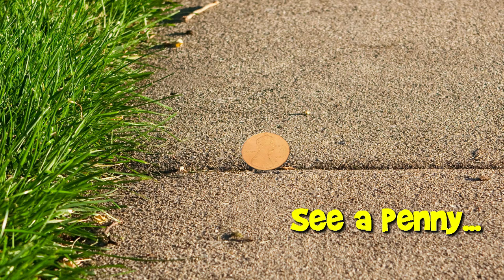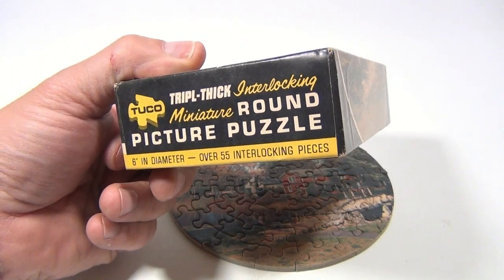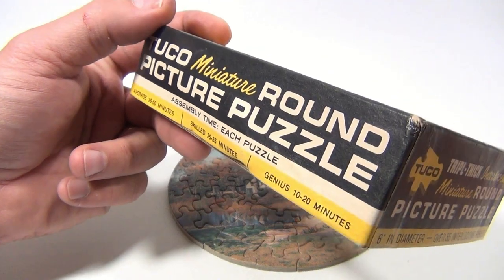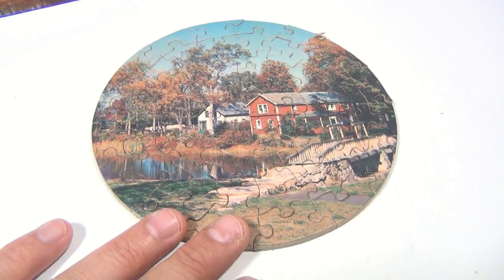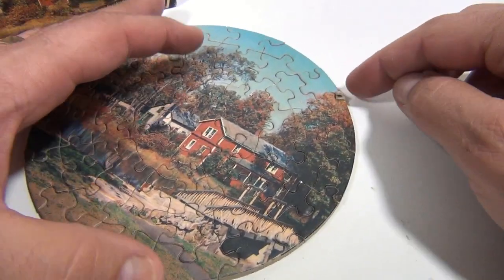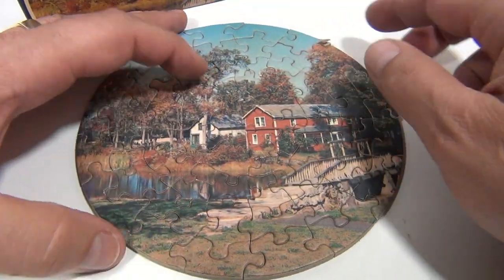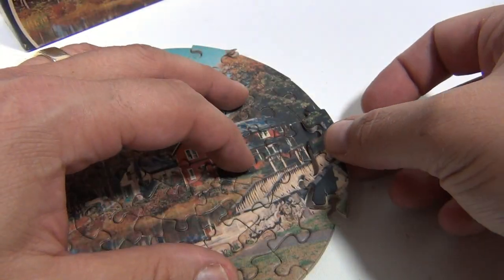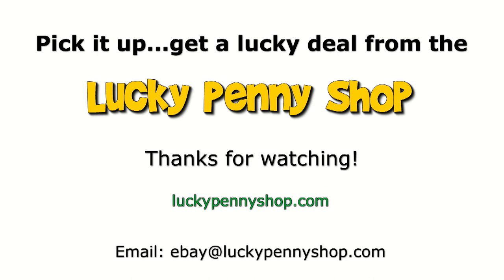Quiet Haven Tuco Round Miniature 6 Inch Vintage Jigsaw Puzzle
​​​Watch our product feature video for a Quiet Haven Tuco Round Miniature 6 Inch Vintage Jigsaw Puzzle.